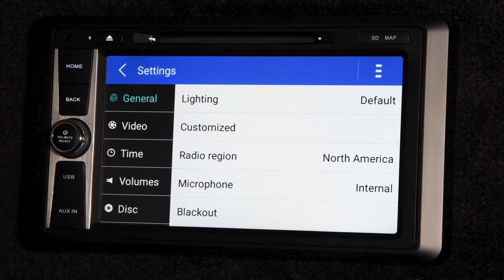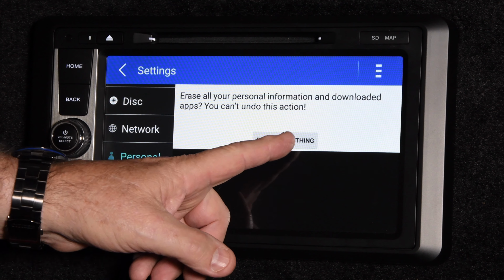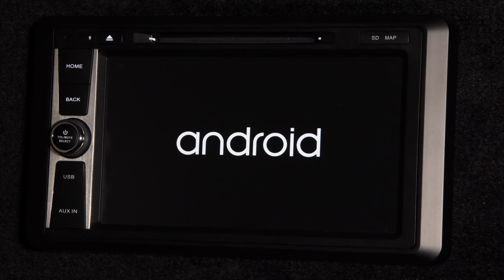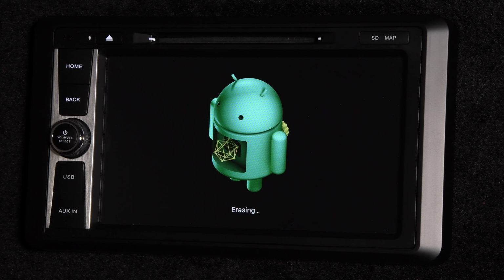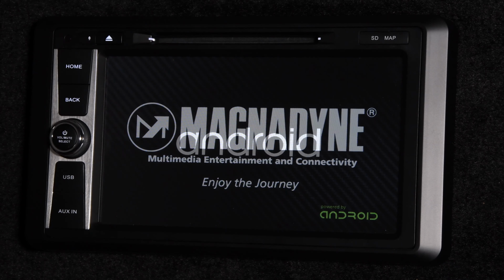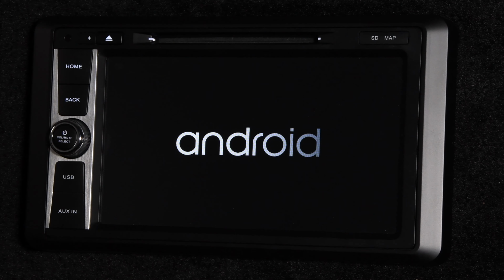How To factory Reset A Magnadyne M11 Receiver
This video will demonstrate how to reset your M11 to factory specs.